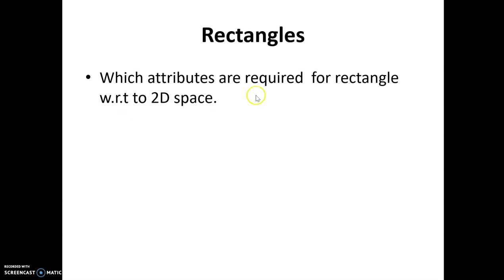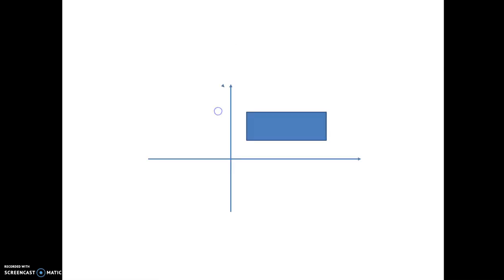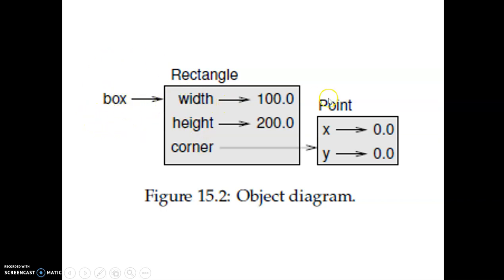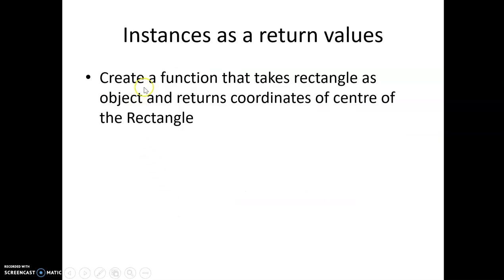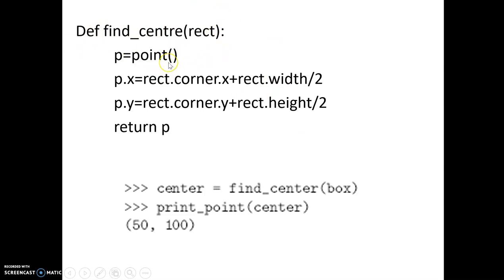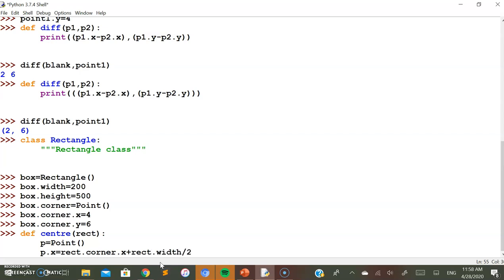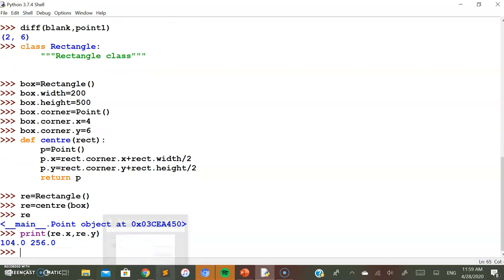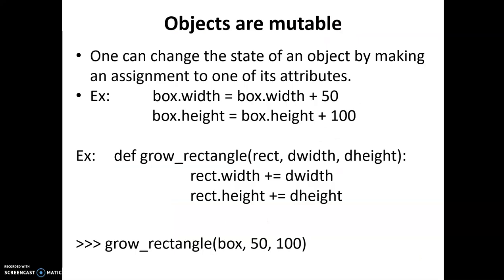Module 4 Classes and Objects 2